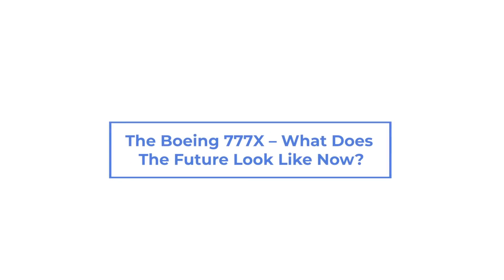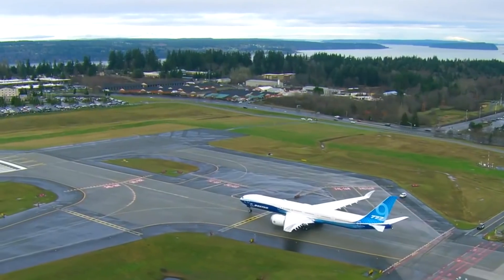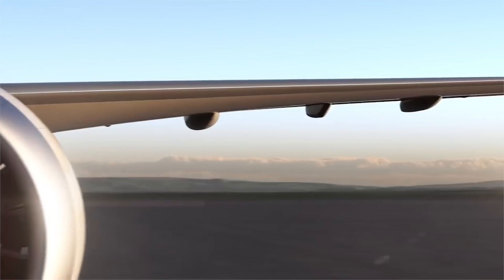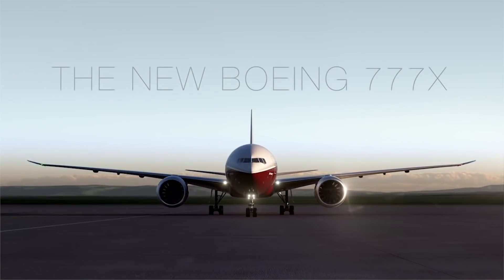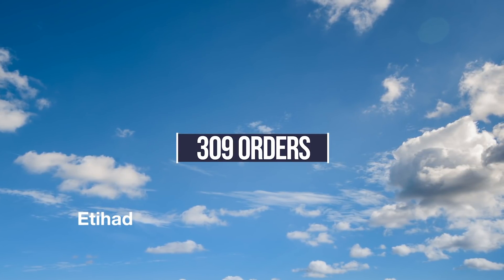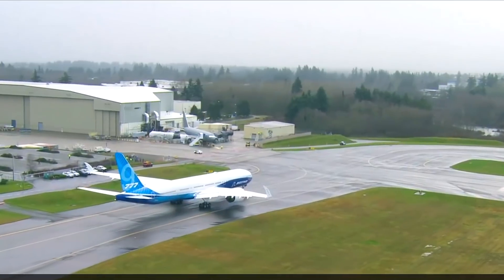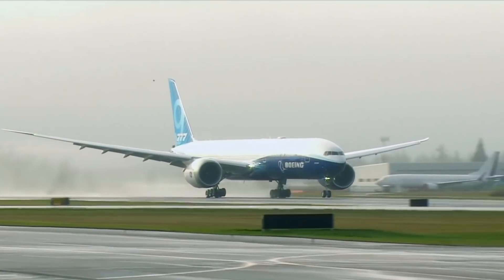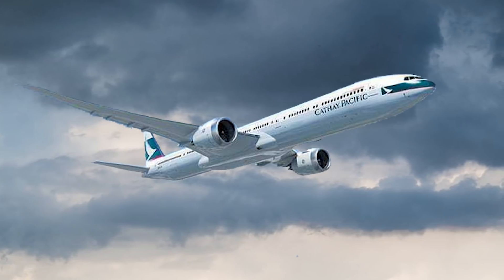The Boeing 777X – What Does The Future Look Like Now?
The aviation world is rapidly changing due to the current crisis, and no one is more affected than airframe builders like Boeing. With the Boeing 777X due to start service at the end of the year, has the crisis affected the new flagship aircraft’s development?